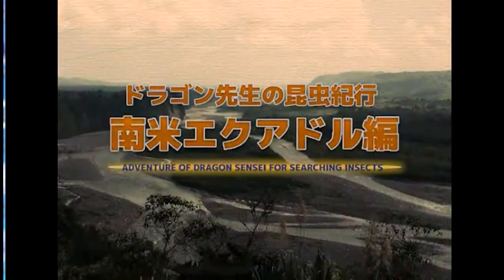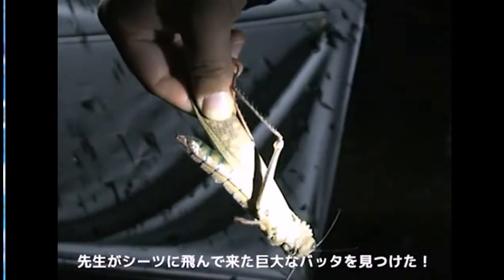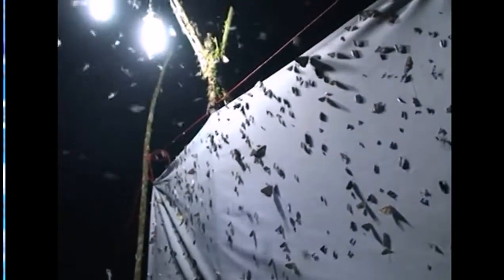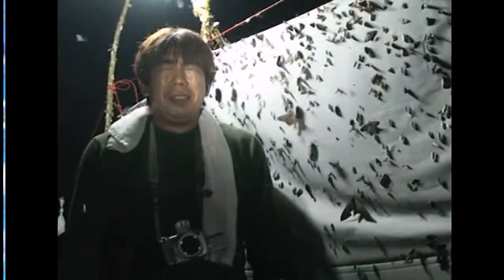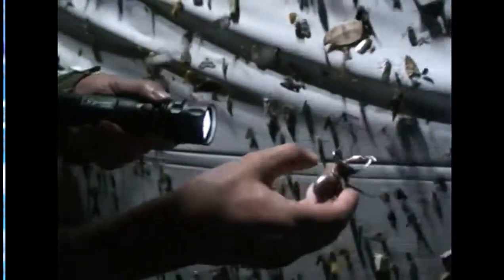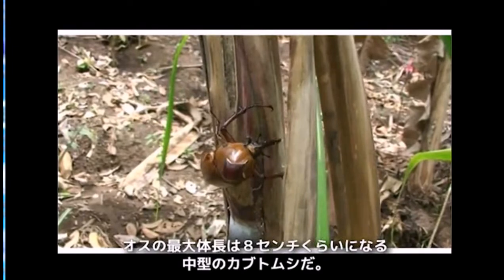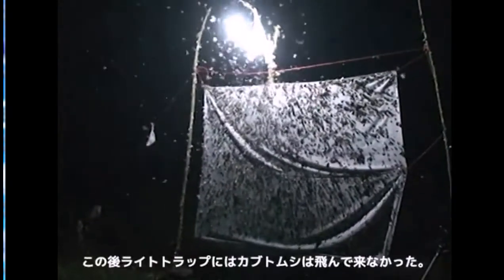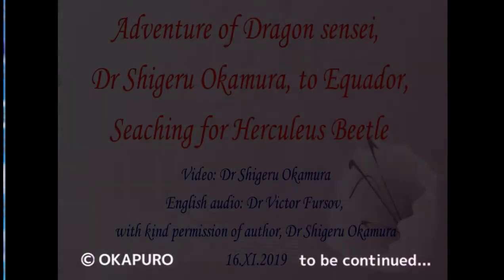How Did Japanese Artist of Manga Find & Enjoy Biggest Rhyno Beetle?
outu.be/ChMrhAQKWao = How Did Japanese Artist of Manga Find & Enjoy Biggest Rhyno Beetle in the Jungles of Equador? = = How Did Japanese Man Search and Find Wonderful Herculeus Beetles in Equador? Adventure of Dragon Sensei Searching for Herculeus Rhyno Beetles in Equador. = This is the Translation in English of video story, part-4, about Adventure of Dragon Sensei Searching for Herculeus Rhyno Beetles in Equador.  Dragon Sensei is Dr Shigeru Okamura who is Japanese artist of Manga, lover of Rhynocerus beetles and devoted entomologist.

Original video is here (translation and upload with kind permission of Dr Shigeru Okamura):
4 «У вершины туманной горы есть дикий Геркулес!» = "Wild Hercules Beetles is Living near the Top of Clody Mountain!"

RECORDED:  17.XI.2019, Kiev, the capital of Ukraine.
ЗАПИСАНО: 17.XI.2019, Киев, столица Украины.

Do you really like my Video and appreciate my efforts?

And it really works, thanks! Welcome to this page be my Patron/Sponsor and to know more about my work and my Video!

Explicit written and oral permission for recording and uploading this unique Video was received from interviewed persons (lecturers, interviewed people and peformers). We express them a great acknowledgement for this permission.

проект104 EQUADOR Dynastes Japan Dragon Sensei Shigeru Okamura Herculeus 718 14m